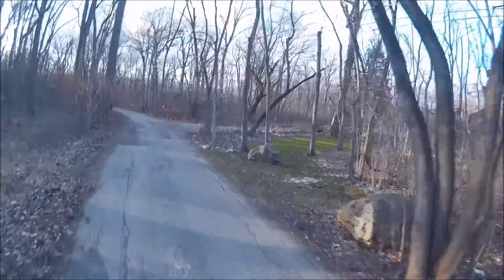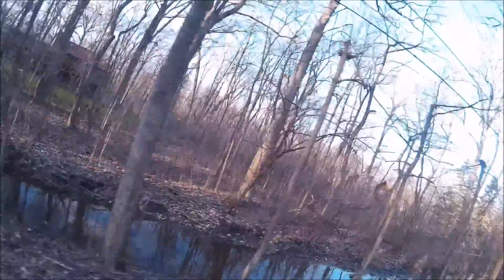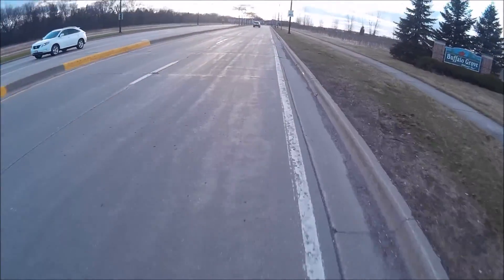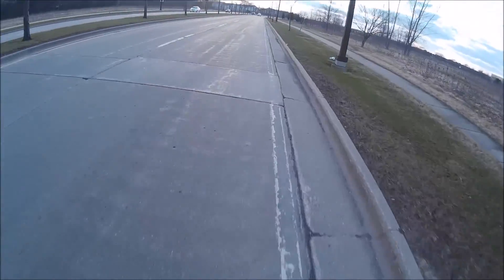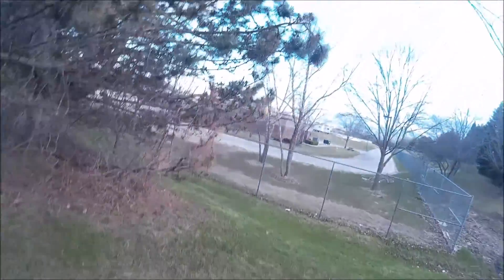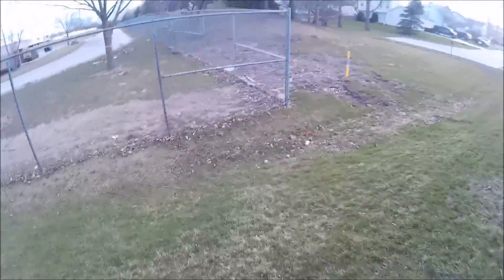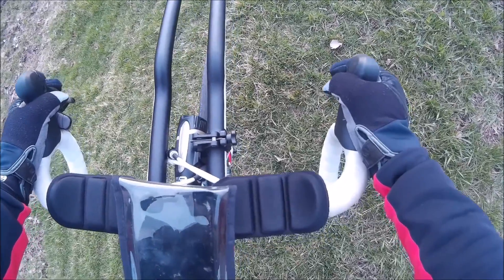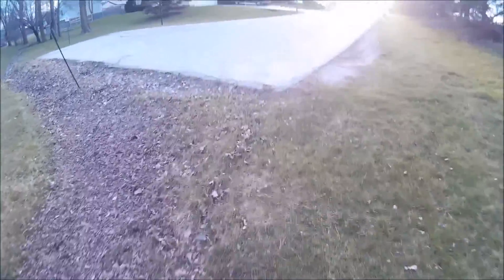SJ4000 - Mounted on bike helmet + Carbon Road Bike Ride